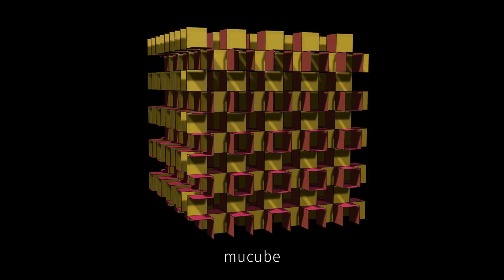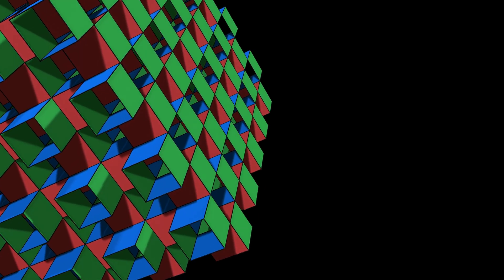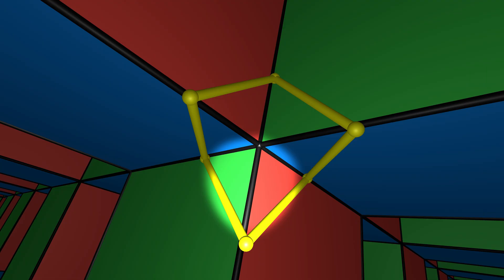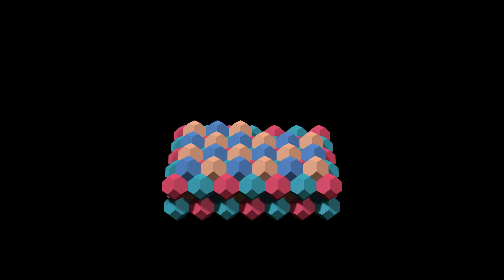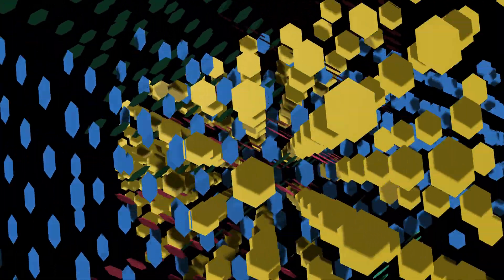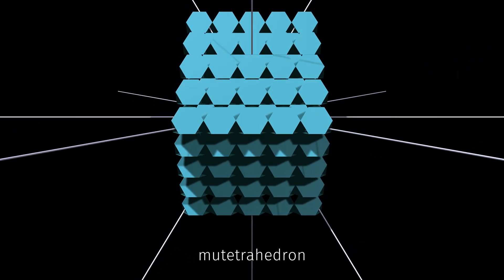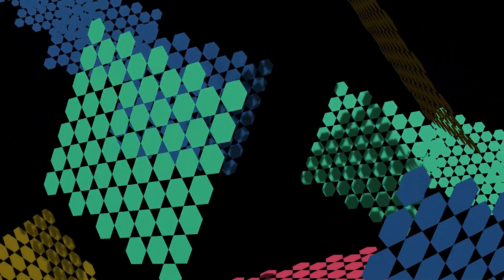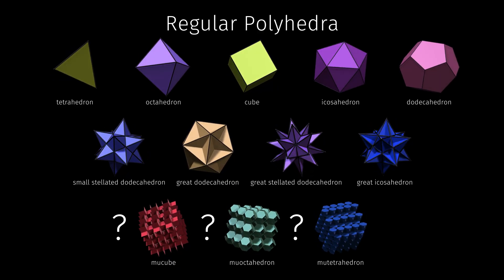Are There More Regular Polyhedra? Petrie-Coxeter Polyhedra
An exploration of the Petrie-Coxeter polyhedra, the mucube, muoctahedron and mutetrahedron. These are infinite regular polyhedra.

0:00 Introduction
0:10 Mucube
3:51 Muoctahedron
5:45 Mutetrahedron
7:47 Summary
8:36 Outro